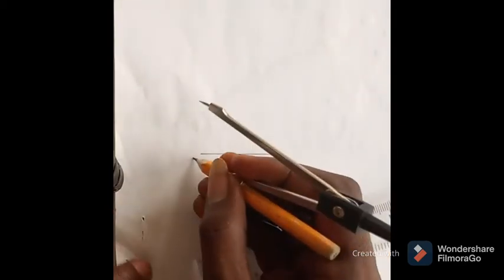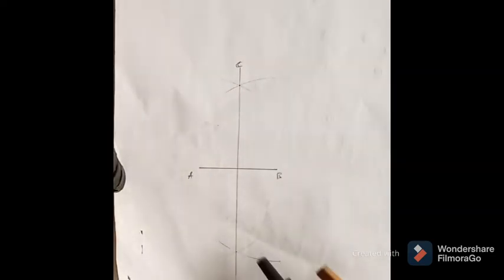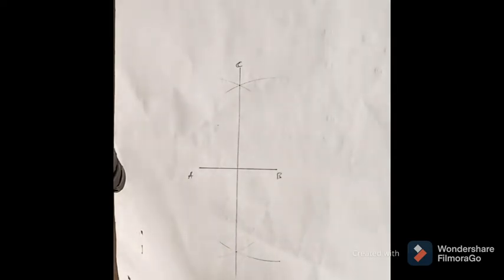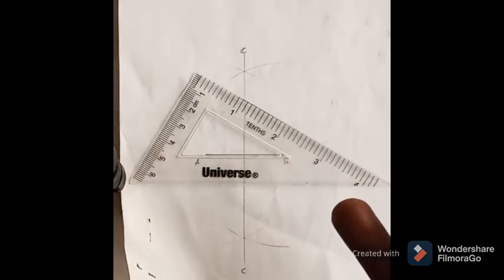How construct polygons on the same base.